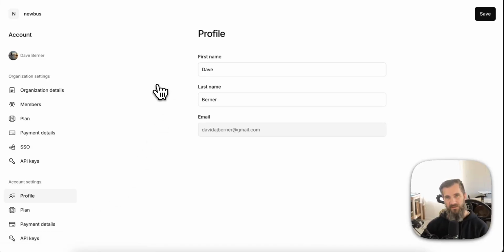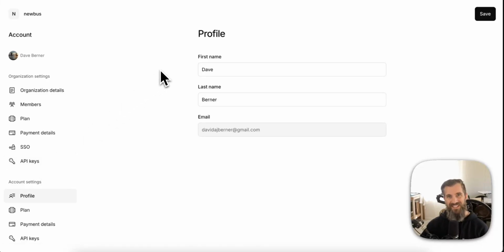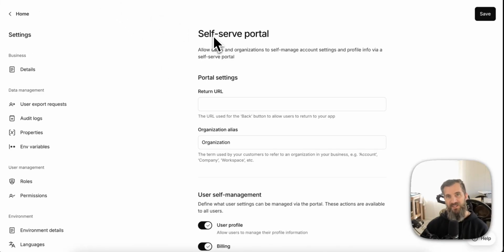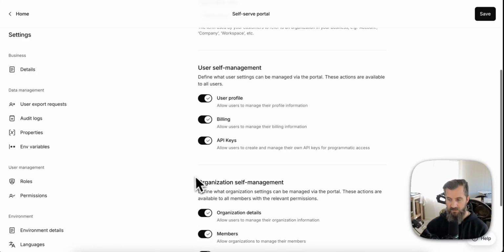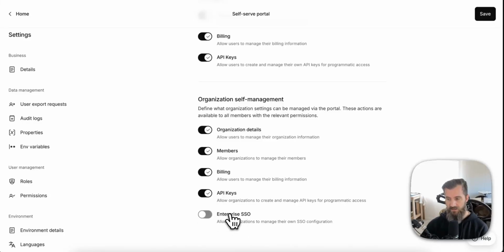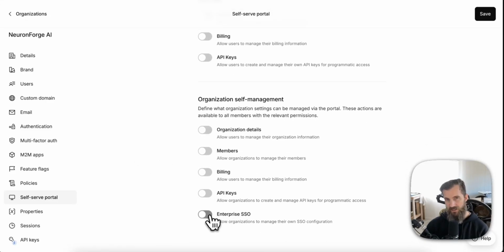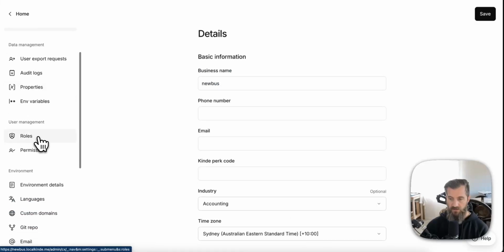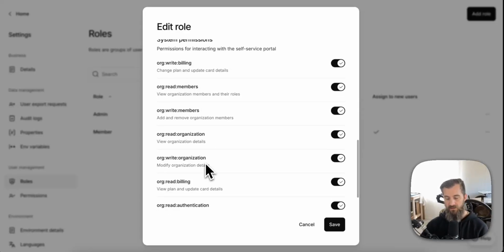Kinde customer portal in 90 seconds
Here's a 90 second overview about Kinde's streamlined customer self-service portal. Allow your customers to effortlessly manage their profile and payment details, connections and API keys.

You can let end users (B2C) or org users (B2B) manage their own details, giving them a better product experience, and saving you time.